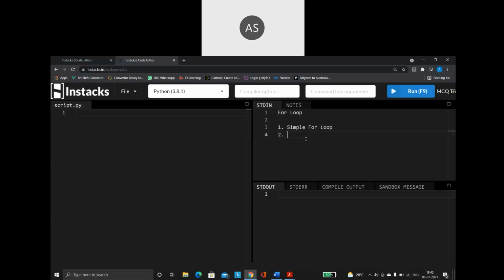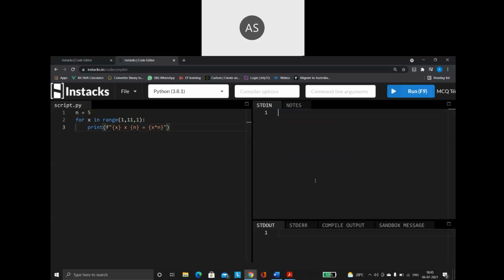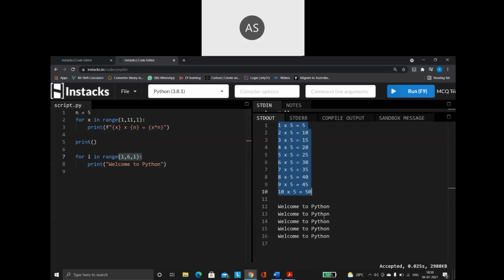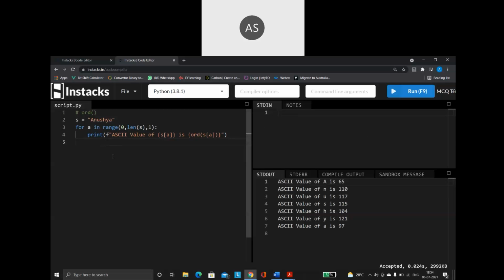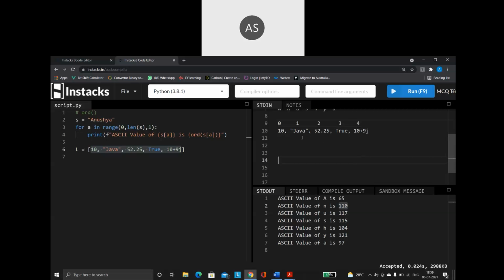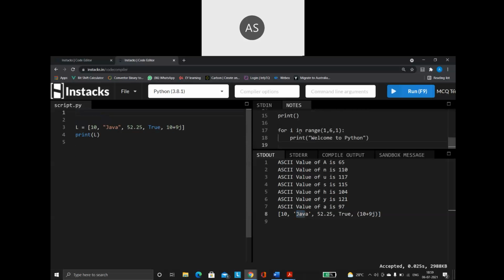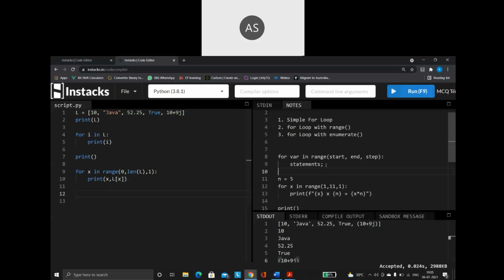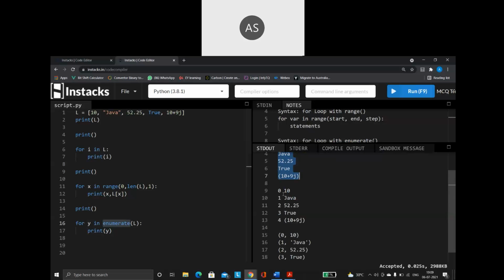Control Statements Looping Part 4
This this video we are explaining the Concept of Looping in Python.

Focus -
a. for loop with range()
b. for loop with enumerate()

Notes:
For Loop

Syntax: for Loop with range()
for var in range(start, end, step):
    statements

Syntax: for Loop with enumerate()
for var in enumerate(sequence):
    statements

Examples:
n = 5
for x in range(1,11,1):
    print(f"{x} x {n} = {x*n}")

print()

for i in range(1,6,1):
    print("Welcome to Python")

print()

s = "Anushya"
for a in range(0,len(s),1):
    print(f"ASCII Value of {s[a]} is {ord(s[a])}")

print()

L = [10, "Java", 52.25, True, 10+9j]
print(L)
for x in range(1,len(L),2):
    print(x, L[x])

print()

for y in enumerate(L):
    print(y)